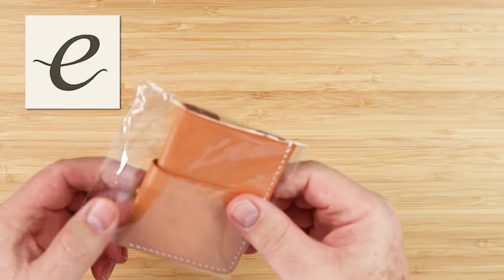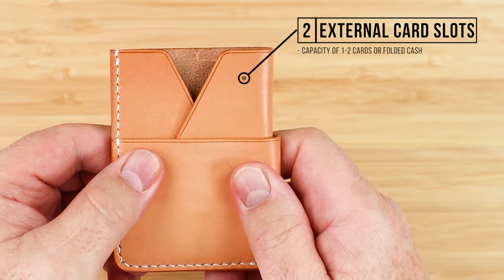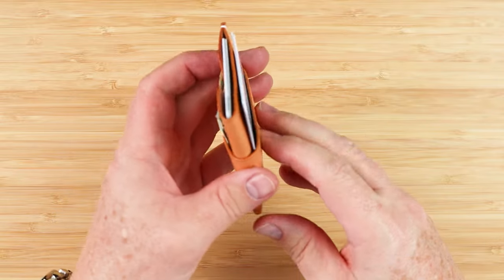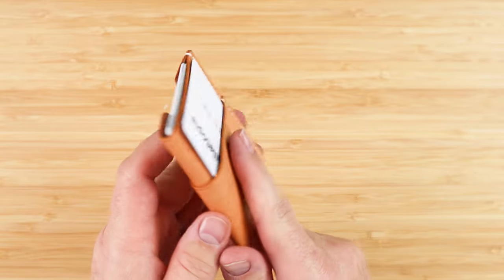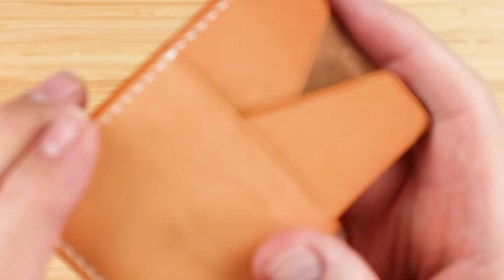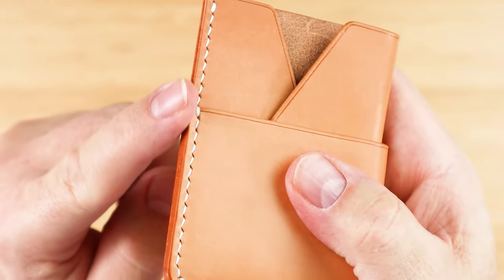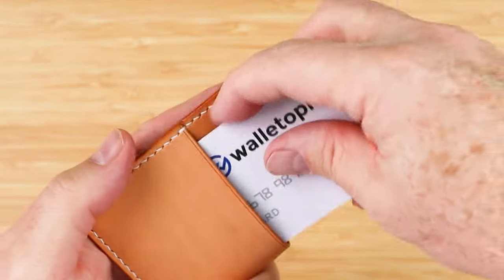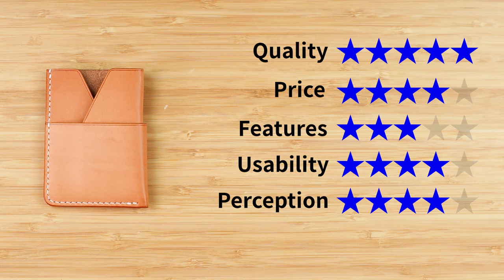Eternal Leather Kimono (着物) REVIEW! Let's open it up!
Simple, yet elegant in design, the Eternal Leather Goods Kimono wallet is a full grain , slim and thin wallet that is easy on cards and some cash.  The design follows the kimono which you can see in the wallet review, making it a truly Japanese experience.

TIMESTAMPS:
Intro - 0:00
Unboxing - 0:05
Feature Review - 0:34
Measurement & Weight - 0:53
Card & Cash Insertion Test - 1:09
Review Detail - 1:20
Price - 3:11
Usability - 3:15
Final Score - 3:57